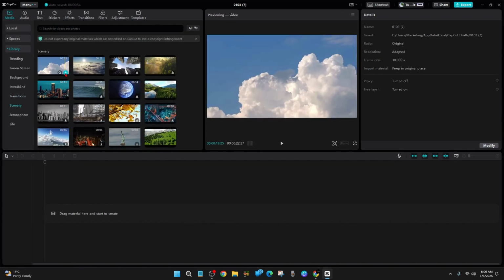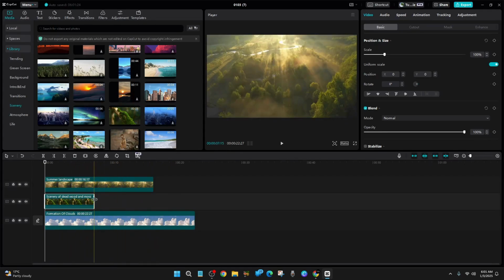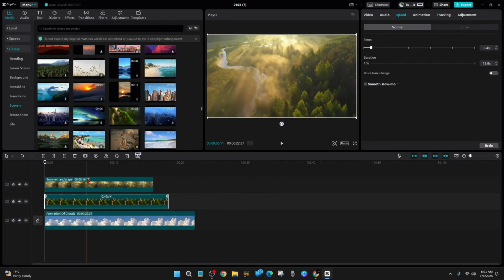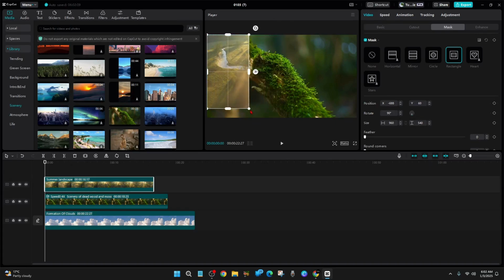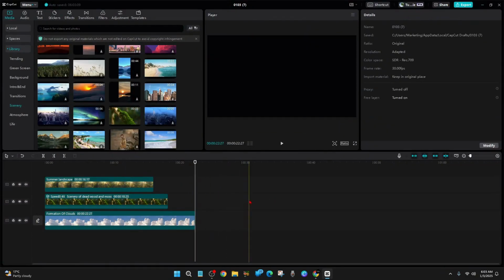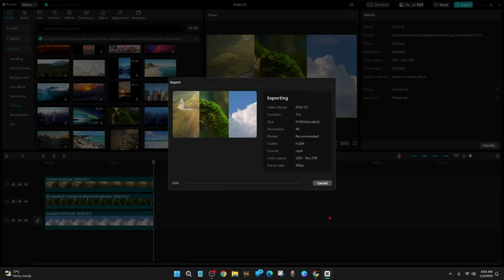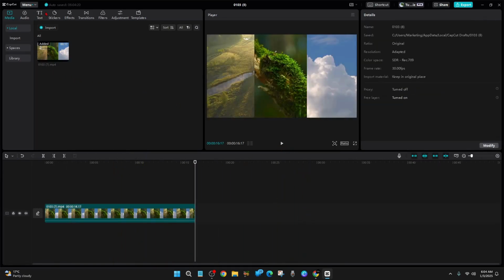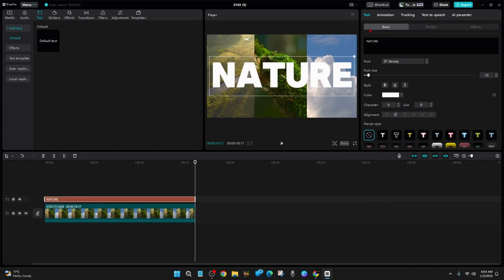How to Layer Multiple Videos Behind Text in CapCut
In this video, we’ll show you how to layer multiple videos behind text in CapCut. Learn how to create stunning visual effects by combining videos and text for a professional and creative look!